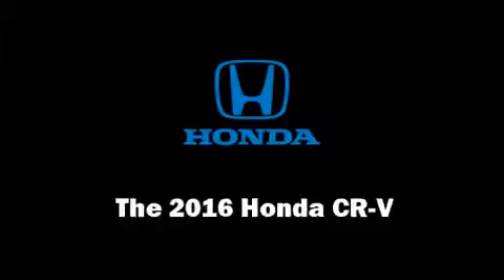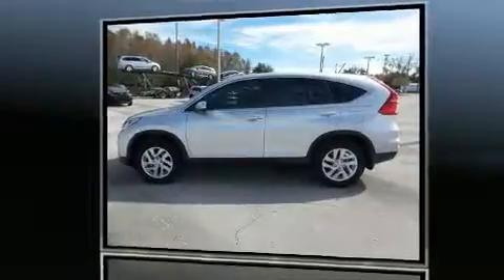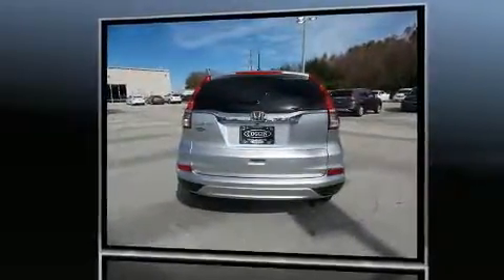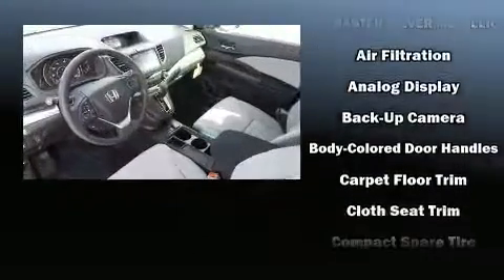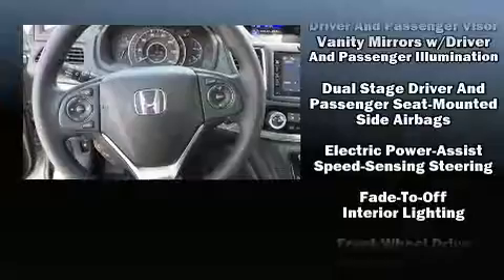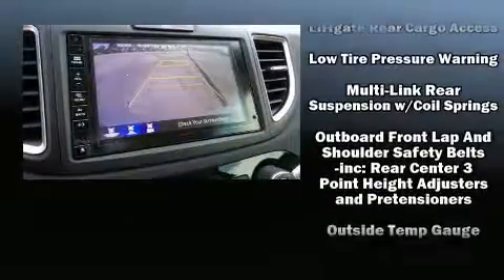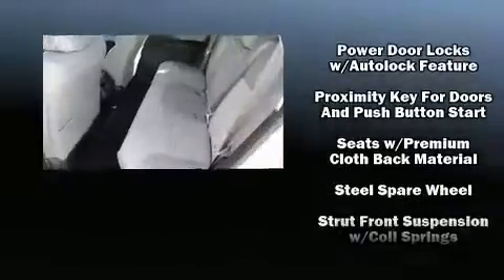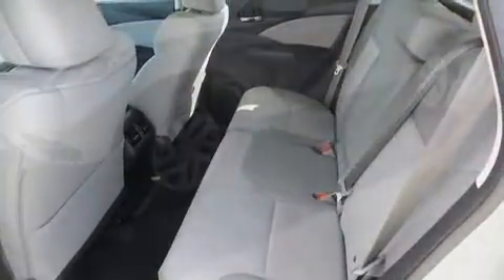2016 Honda CR-V EX FWD in Orlando, FL 32837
11051 S Orange Blossom Trail

Treat yourself to a test drive in the 2016 Honda CR-V. It features an automatic transmission, front-wheel drive, and a 2.4 liter 4 cylinder engine. Honda prioritized fit and finish as evidenced by: variably intermittent wipers, heated seats, air conditioning, power moon roof, power door mirrors, cruise control, and 1-touch window functionality. Premium sound drives 6 speakers, providing you and your passengers a sensational audio experience. Honda also prioritized safety and security with features such as: dual front impact airbags with occupant sensing airbag, front SIDE impact airbags, traction control, a security system, and 4 wheel disc brakes with ABS. Brake assist technology provides extra pressure when applying the brakes. We know that you have high expectations, and we enjoy the challenge of meeting and exceeding them! Please don't hesitate to give us a call.